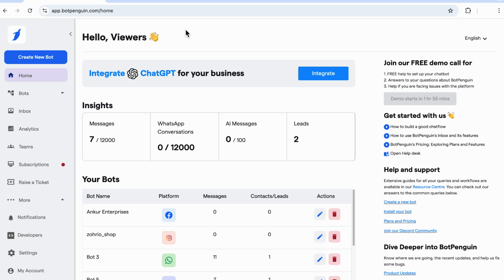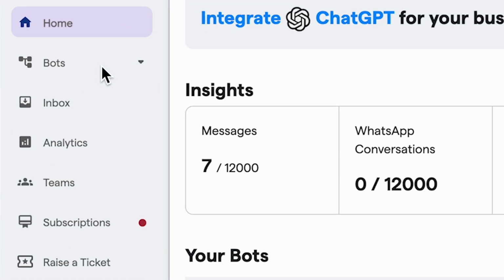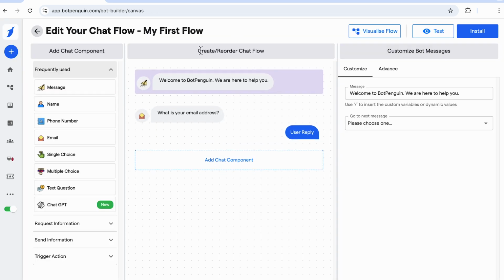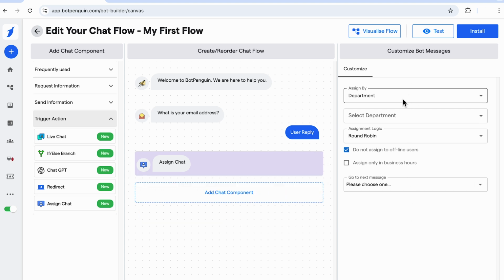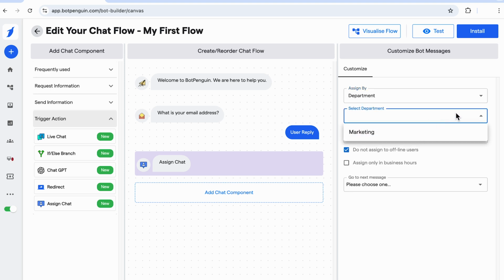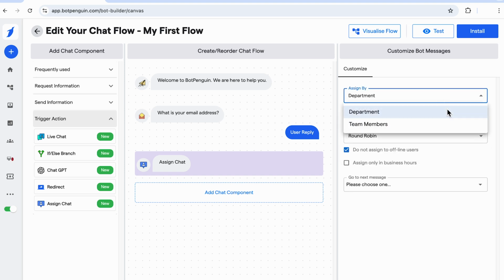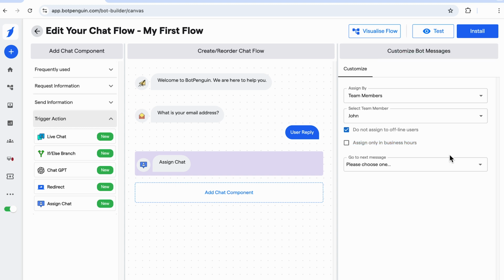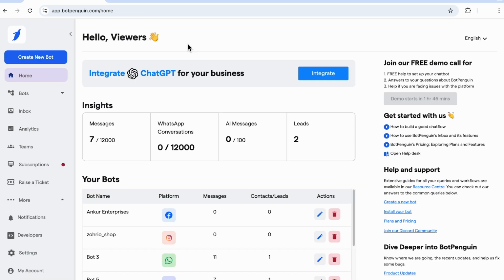How to Use "Assign Chat" Chat Component in BotPenguin | Step-by-Step Tutorial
Discover how to use the "Assign Chat" chat component in BotPenguin to streamline your chatbot workflows and assign conversations efficiently to human agents.

Whether you're managing sales, support, or customer service, this tutorial will help you understand how to integrate and automate the Assign Chat feature for better productivity.

In this video, you will learn:

00:15 Welcome to B Penguin!
00:22 Using the Assign Chat Component
00:39 Accessing Your Bot Penguin Account
01:02 Editing Your Chat Flow
01:44 Configuring Assign Chat Settings
02:30 Round Robin Assignment Method
02:58 Assigning Chats by Query Type 03:25 Directing Conversations Effectively

Perfect for beginners and intermediate users looking to enhance their chatbot automation!